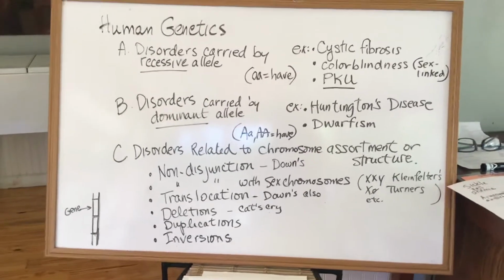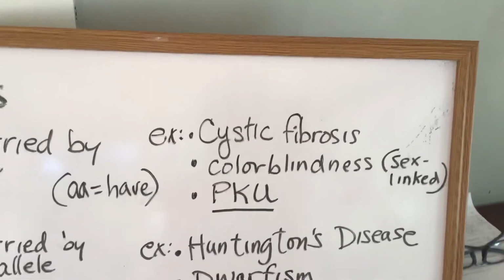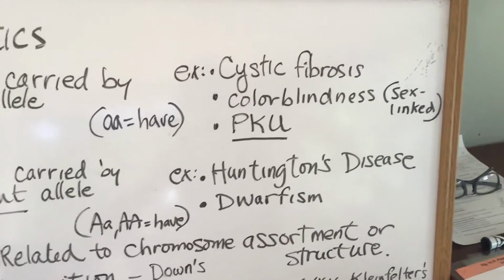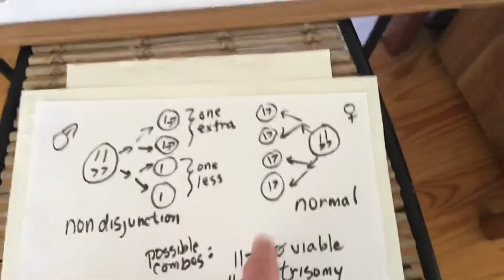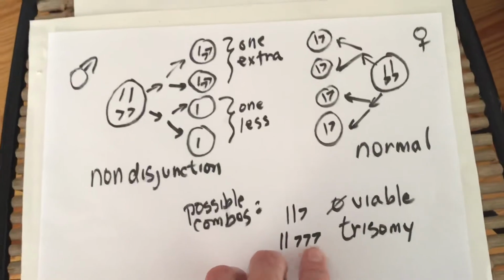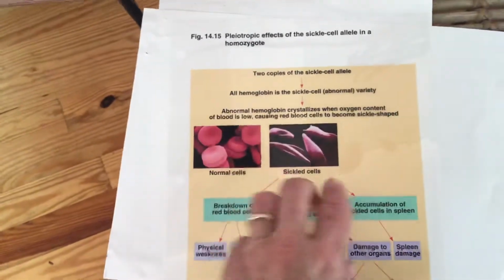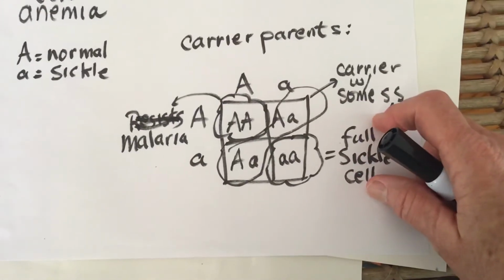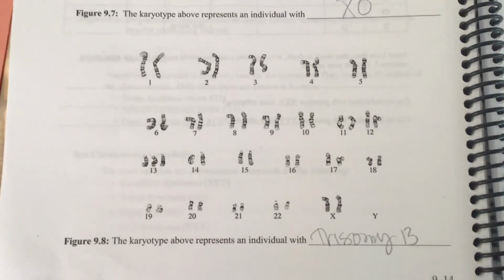Coronacam Human Genetics